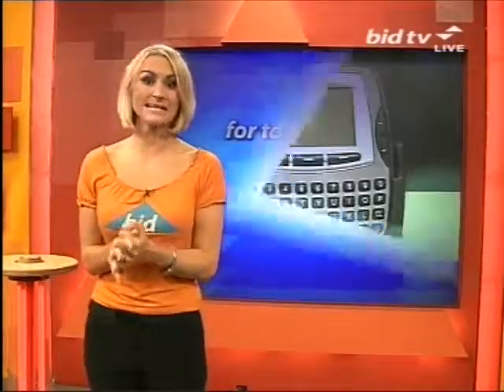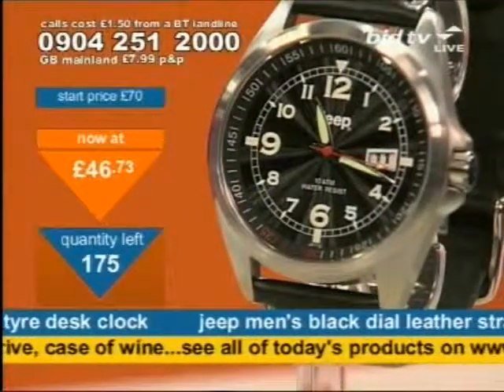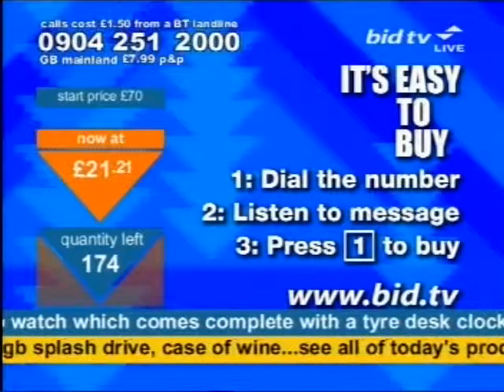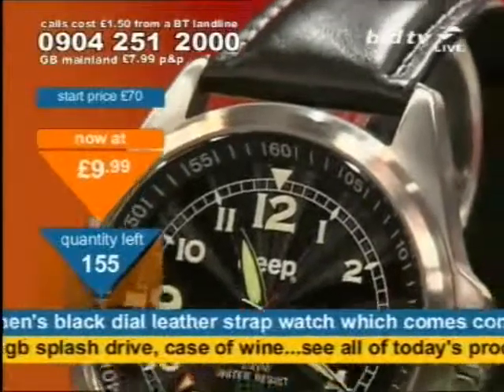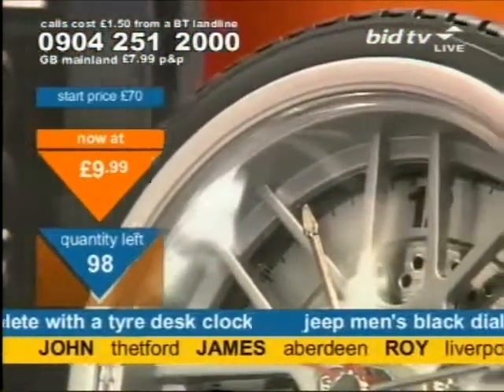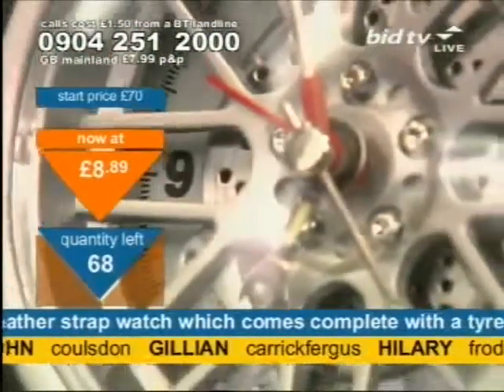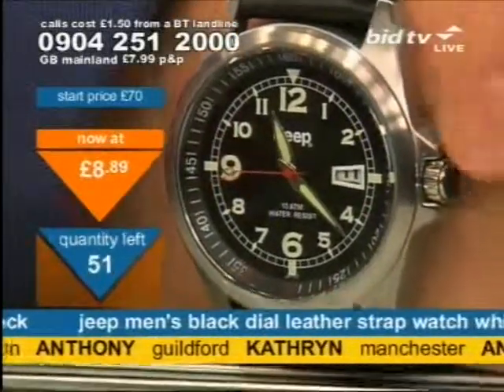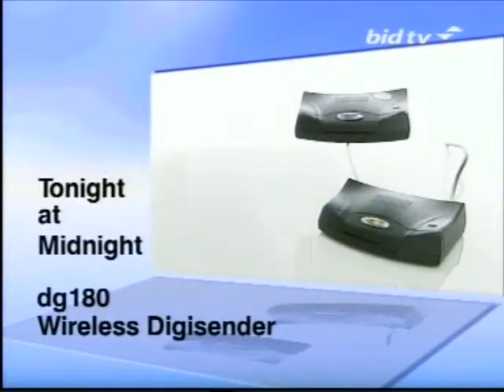Andy Hodgson sells a Jeep watch & tyre clock on Bid TV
Andy Hodgson has a gift recommendation for readers of Top Gear Magazine, Auto Trader or Exchange And Mart, went into the big toilets with Suzanne, turned the lights off and saw it glow in the dark and has road-legal tyre tread whilst selling a Jeep Men's Black Dial Leather Strap Watch With A Tyre Desk Clock on Bid TV in June 2006.